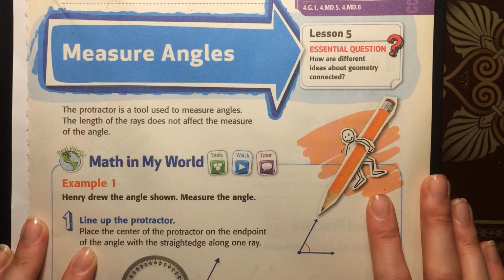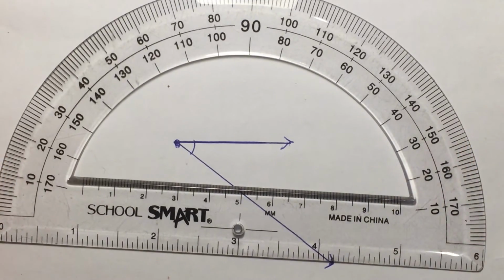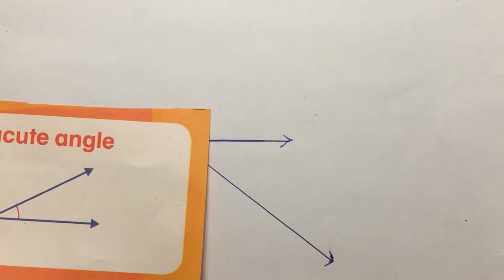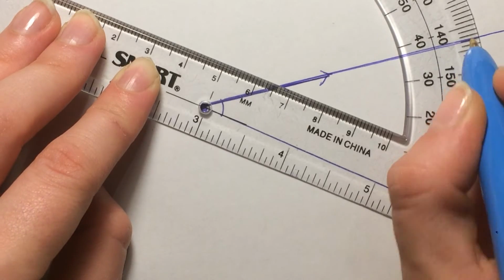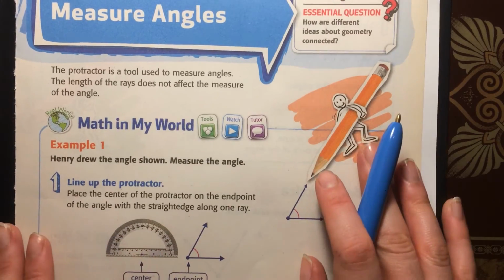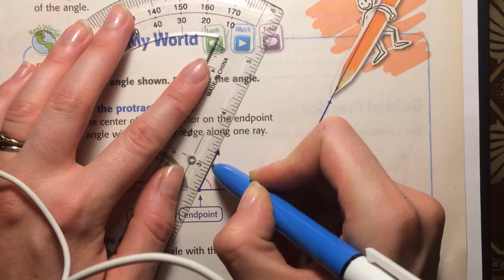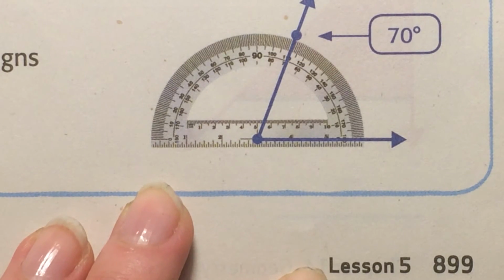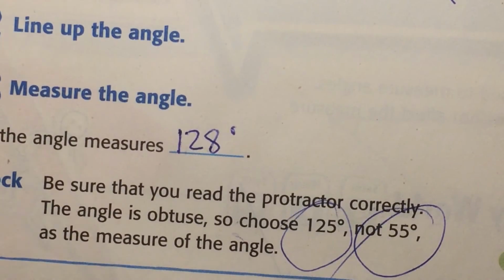My Math Flip Chapter 14 Lesson 5